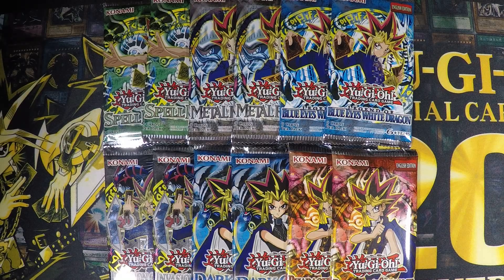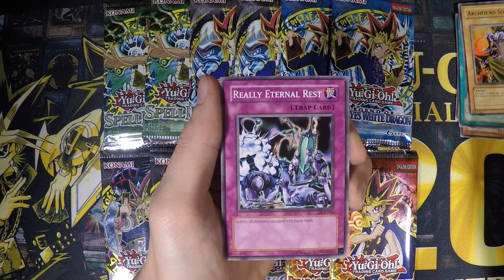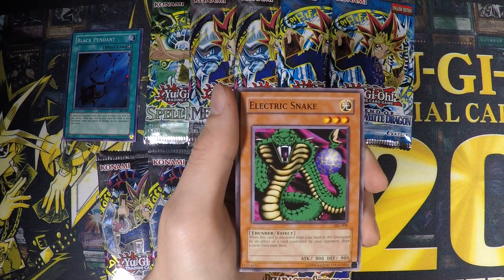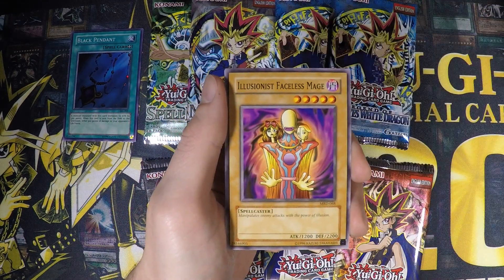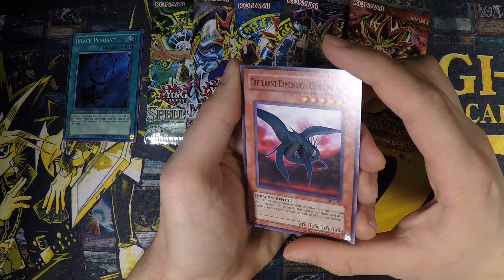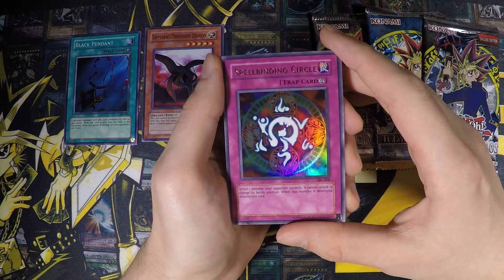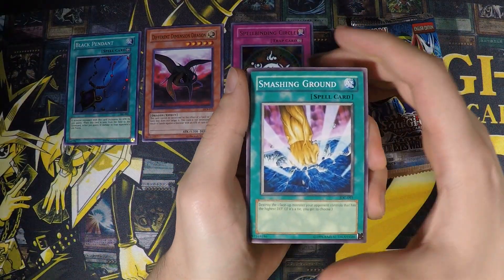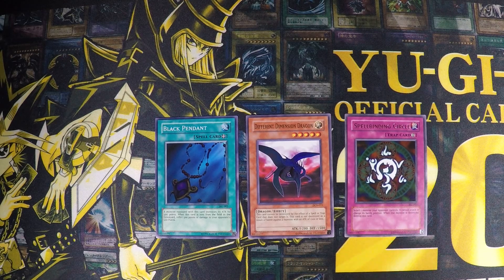YuGiOh Random Pack Opening #9 vs Selo Kaiba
I will post my collection as soon as it is finished.